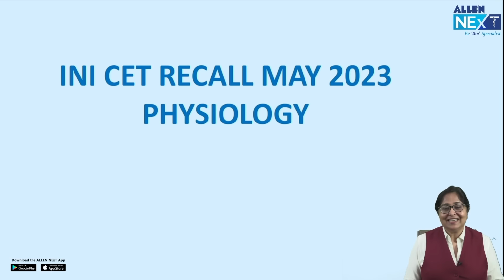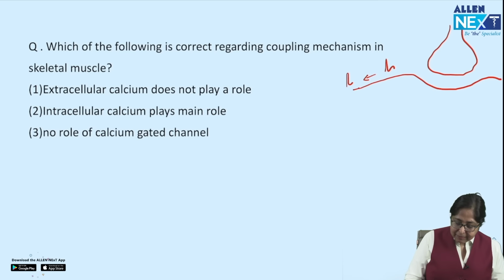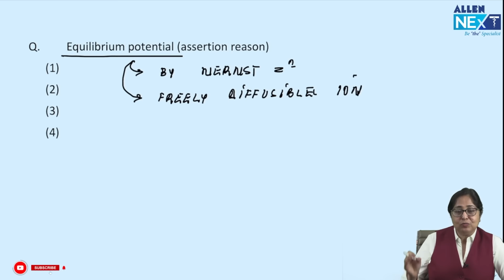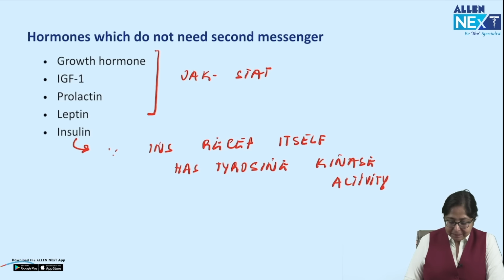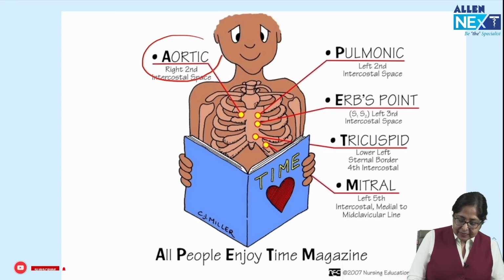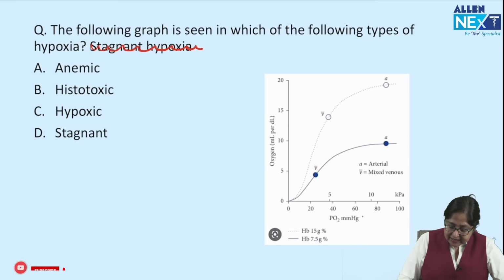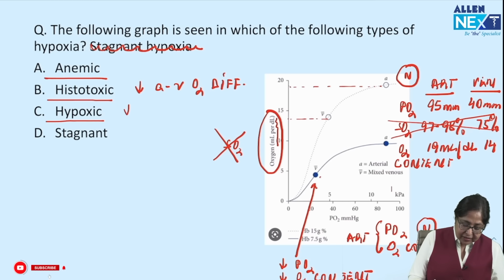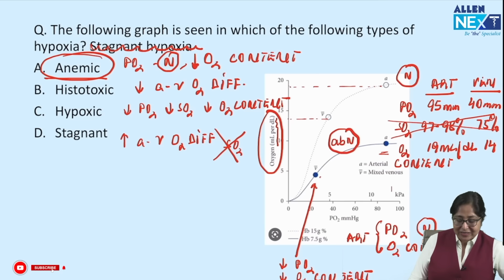INI-CET May 2023 | Physiology Recall Questions | Dr. Anupama Devgan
Hello Aspirants! 👨🏻‍⚕️

Welcome to the INI-CET 2023 Mega Recall session by ALLEN NExT!
In this session, Dr. Anupama Devgan will be discussing Physiology, an important subject for the INI-CET Exam. Our expert faculty Dr. Anupama Devgan will take you through all the questions of the INI-CET 2023 exams followed by the correct answer and their detailed explanation.

This is just a short glimpse of the INI-CET Recall Session. To join us for the overall Mega Recall Session, download the ALLEN NExT app now.

This Mega Recall Session includes:
1. Subject-wise discussions
2. Difficulty level and strategic approaches to answer
3. Recap on Previous Year Cut-Offs for INI-CET
4. Live Q&A and Doubt-clarification

It’s a must-watch session!